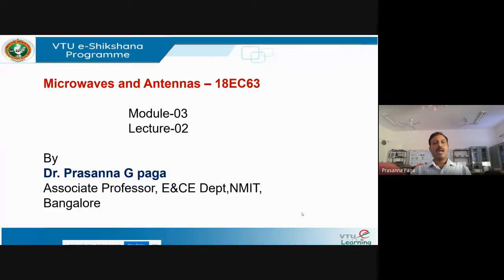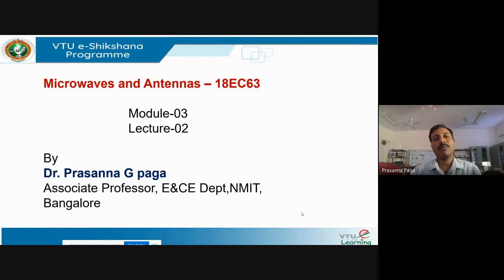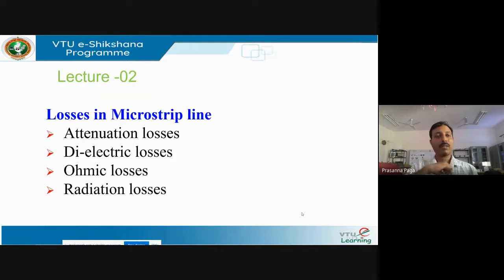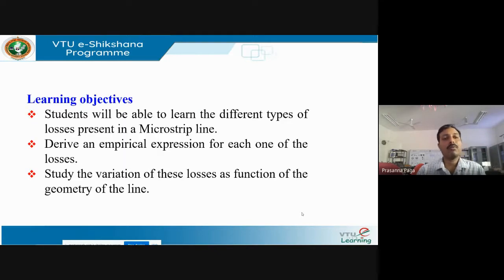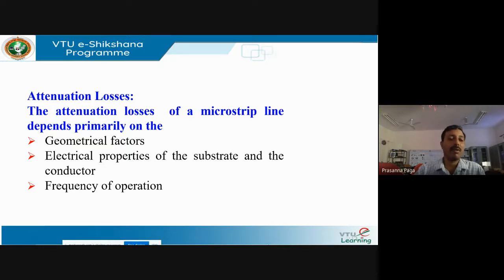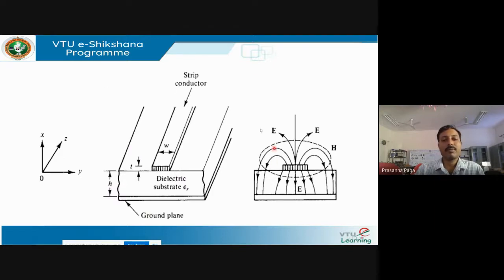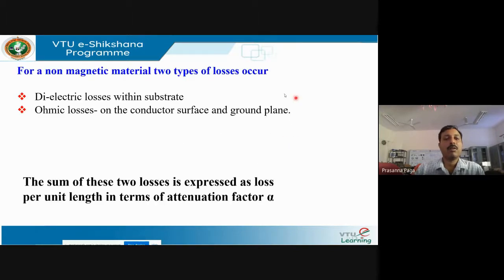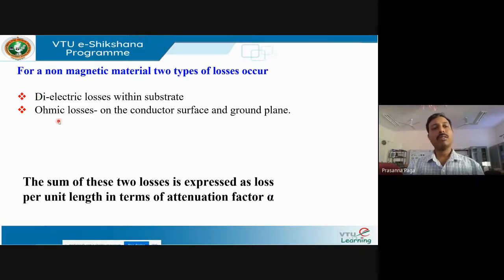Module 3 Lecture 2